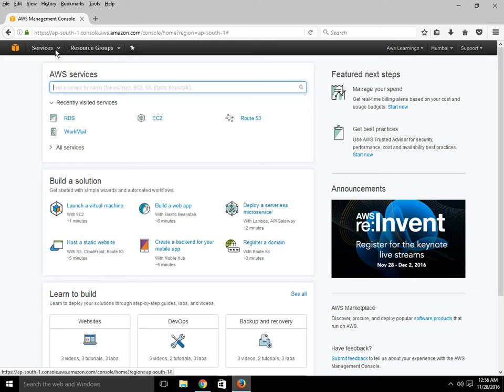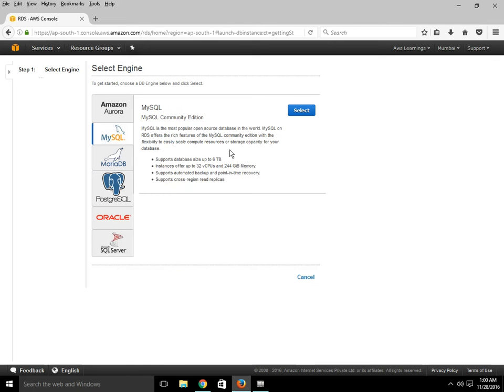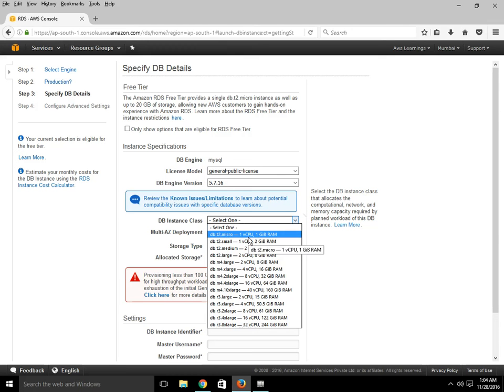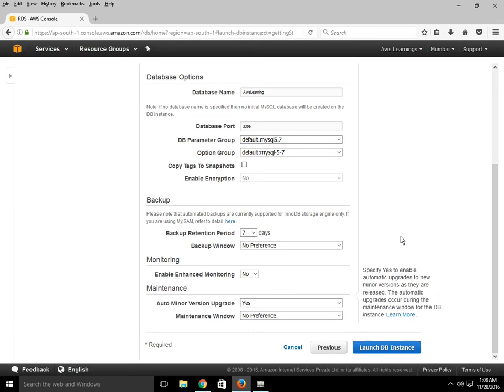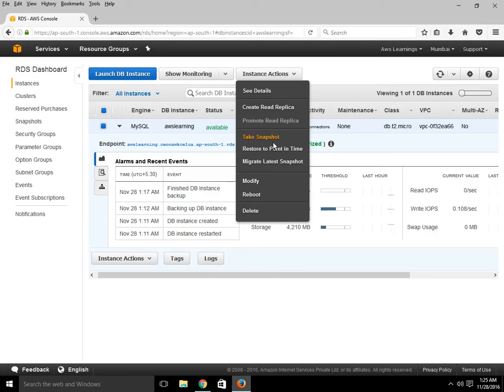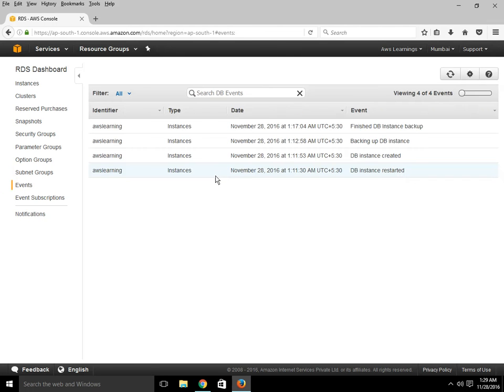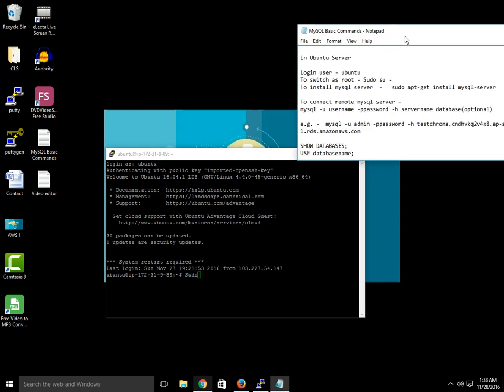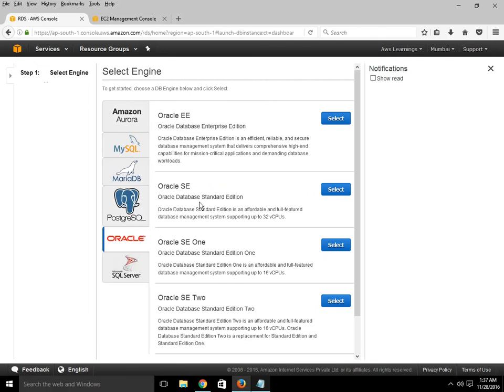AWS RDS instance training in English